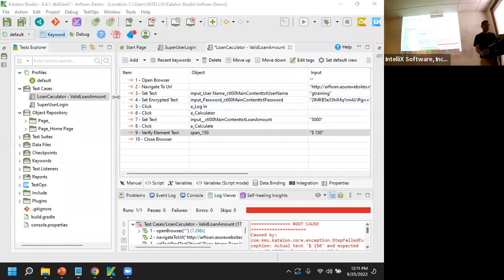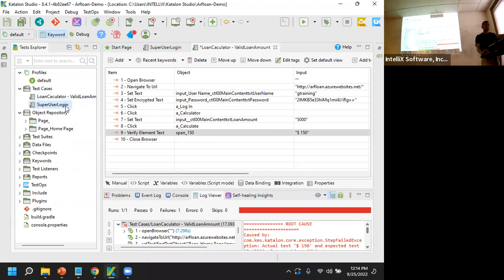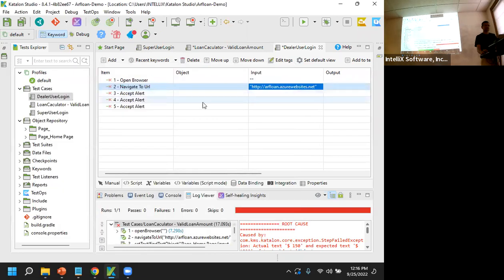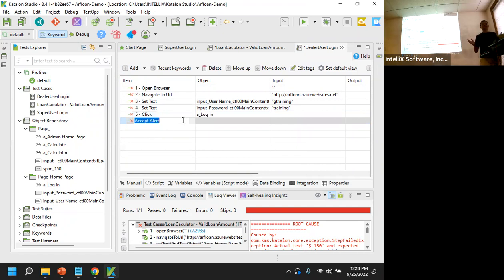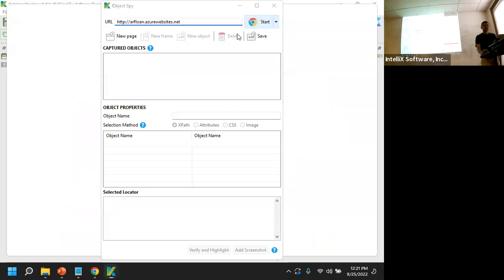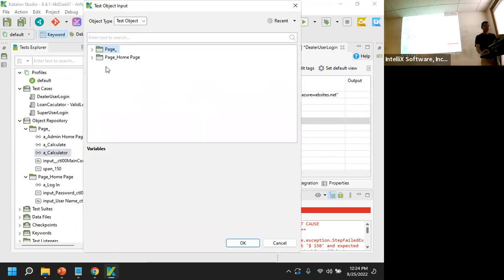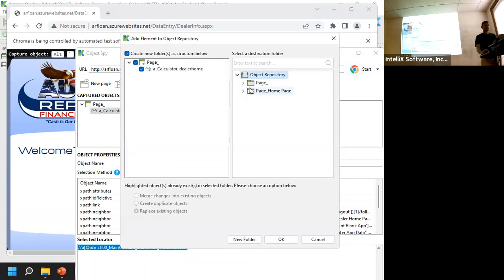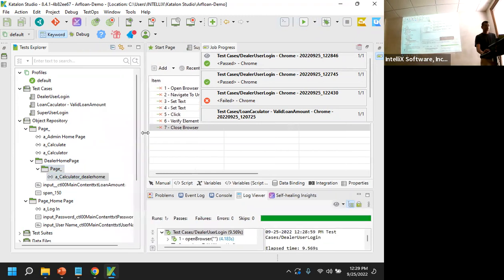SQA/Testing - Katalon Test Automation Tutorial - Object Spy, Object Repository - Part IV